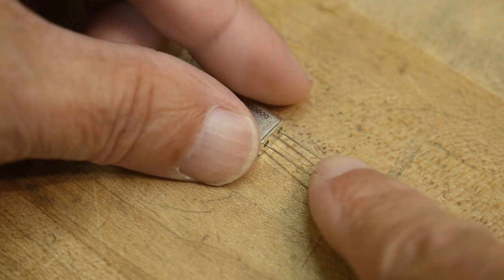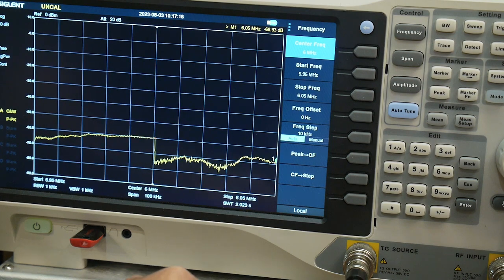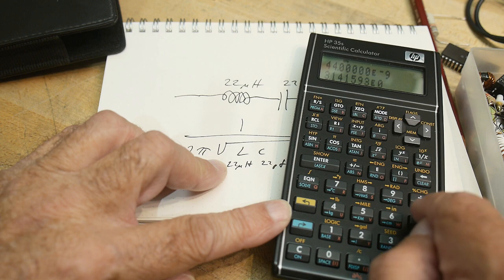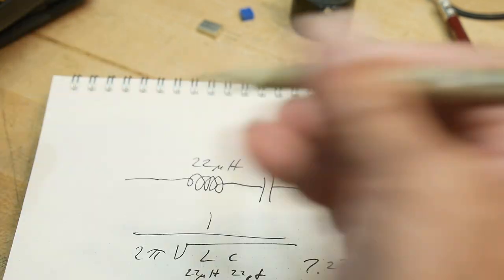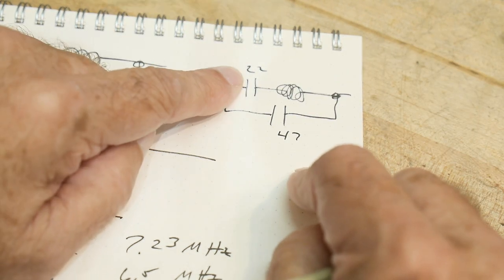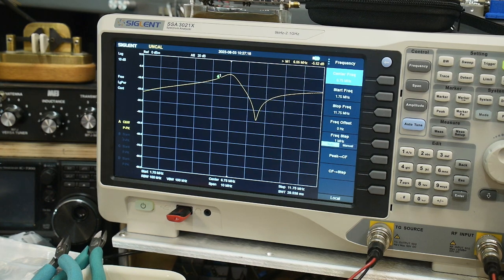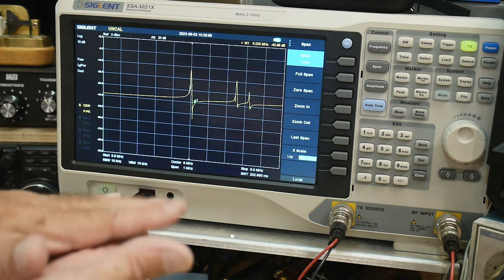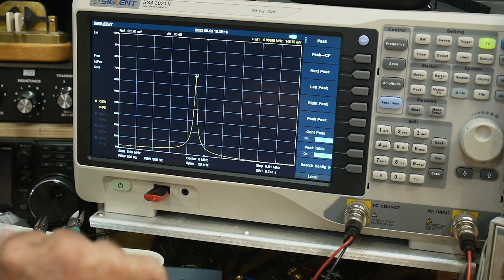#1616 Quartz Crystal Waveforms Explained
Episode 1616
LCR model of a crystal